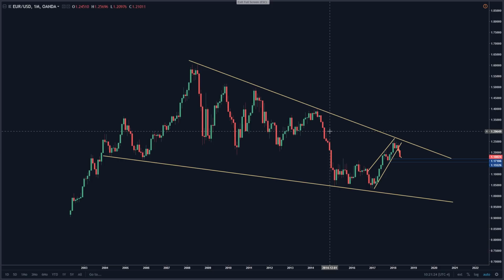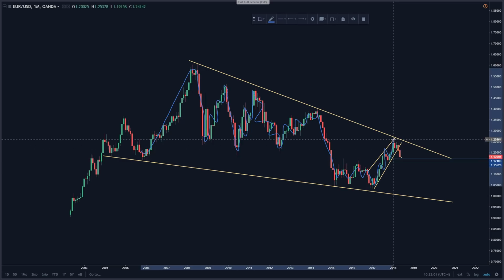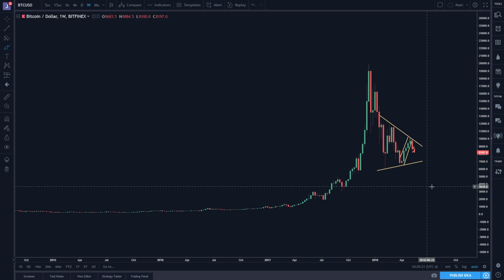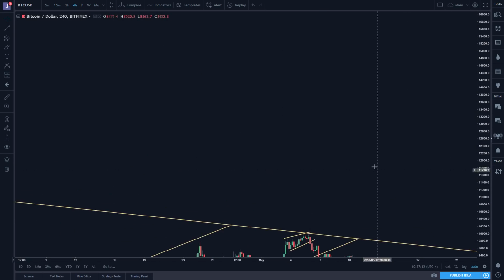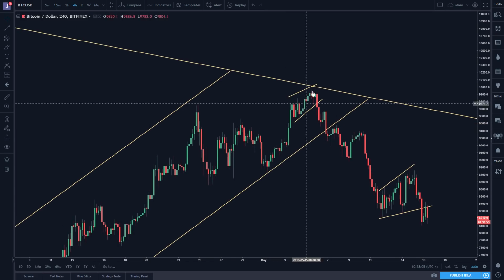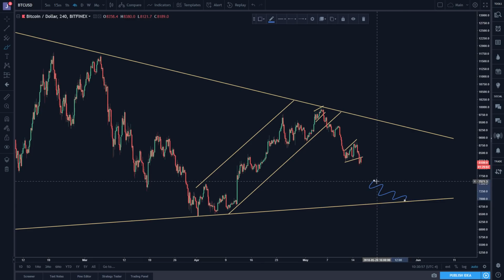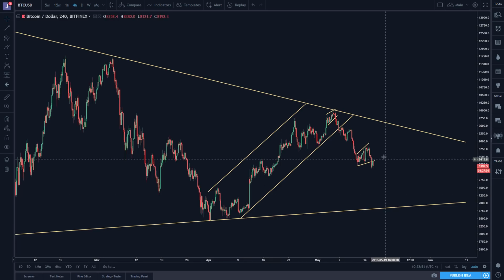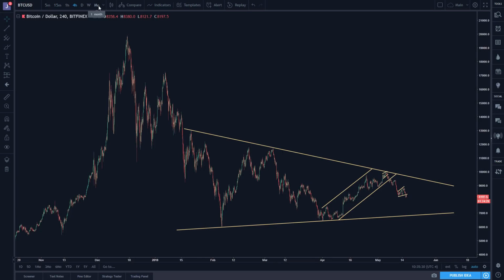Is Bitcoin Bullish or Bearish? The Simple Answer.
What state is the market in? Is it in an uptrend or a downtrend? The answer is much simpler than you might think and only requires a simple look at structure.

If you get value out of these videos and would like to thank me with coins, that would certainly be appreciated:

BTC: 3JpVJr5XiSYgKFcBgo1tUjnXDhxUt2RgjE
LTC: MWsv5AwG8EqCCZvHJkJ57VLRySyV33dmWG
ETH: 0xeE246f3D8F9D9C54b5F05935d77e766aBE019264